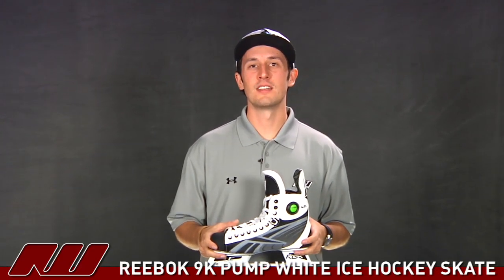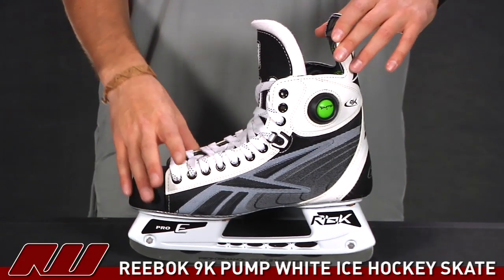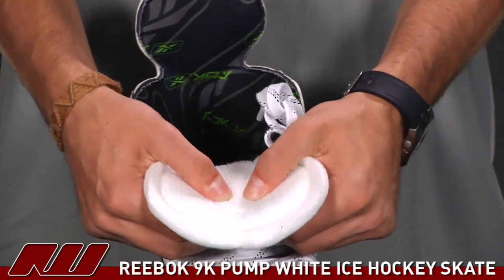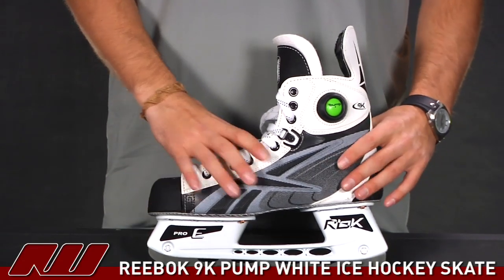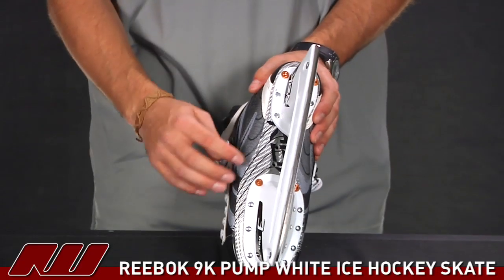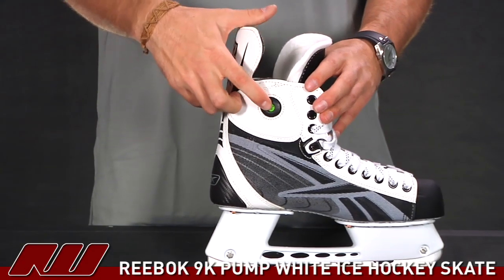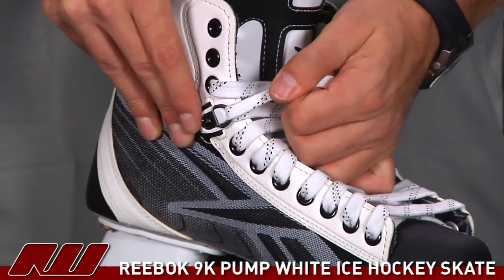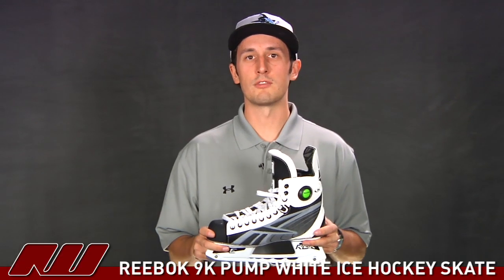Reebok 9K Pump White Ice Hockey Skate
The Reebok 9K Pump ice skate is now available again in white. It's now 80 grams lighter than it's previous 2007 model! The Reebok 9K White skate offers the same great pro-level performance as the 2008 standard black 9K skate, except the 9K White offers a traditional felt tongue.

The RBK 9K Pump™ White ice skate is RBK top-end ice skate with it's innovative Pump™ technology. Within a few pumps the skate gives the player a custom fit! The 9K Pump White skate offers a secure, comfortable fit with innovative features like the Pump, SkateLock™, Thermoformability and a Griptonite heel.

Pump™ technology - The ultimate in personalized pro performance and comfort
The Pump™ skate will provide:
A secure comfortable fit
Guarantees heel lock and ankle support
Enhances forward flex
Pro Armour™ III R-Core quarter panels:
Compression moulded sandwich construction
EPP foam core provides puck impact absorption
The strategically reinforced lightweight core and durable outer shell provide structural support and enhanced stability
Provides a seamless fit that allows the foot movement to be mirrored by the skate
SkateLock™ - Customize your support by tightening the top 3 eyelets independently of the forefoot
Felt tongue:
Contains lace bit insert
Felt materials offers a soft, snug feel
Felt tongue offers a more traditional feel and look
Dri-Lex™ liner with Aegis Microbe Shield™- Keeps the foot dry and provides protection against odor caused by bacteria and other micro organisms
Lightweight low profile Carbon outsole - Minimizes mass, maximizes energy transfer and delivers a reactive feel
Griptonite™ footbed - Alleviates foot slippage and allows for greater moisture control management with its Griptonite heel and fibergrip top cloth
RBK E-Pro holder with Proformance Lite™ scalloped blade:
Asymmetric mounting plate design - maximizes push off force and delivers a pro feel
Stainless steel blade with mass reducing scallops
Blade can be changed easily without removing the holder from the boot
Ideal for the advance to pro level player
Sizes: 6-12 D and EE widths, 13 E
RBK skates generally fit 1 1/2 sizes down from your regular shoe size